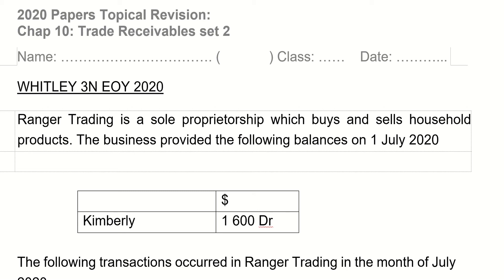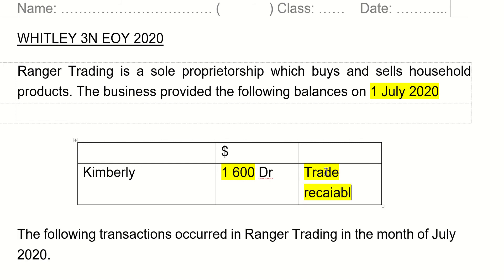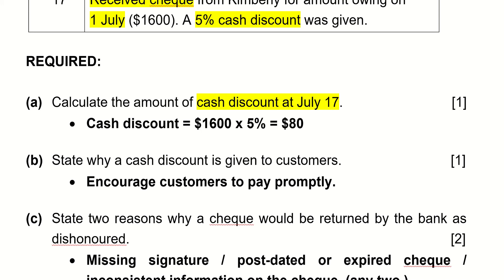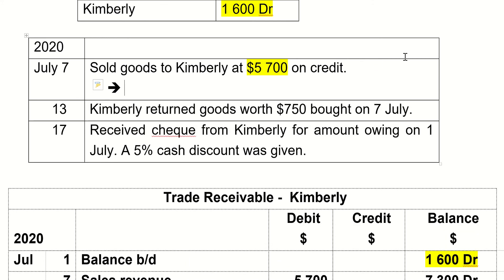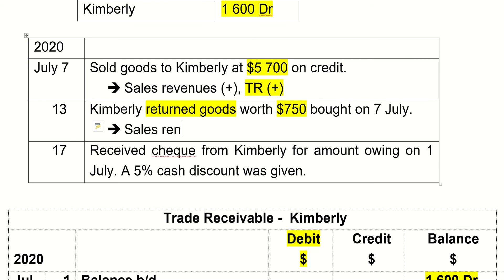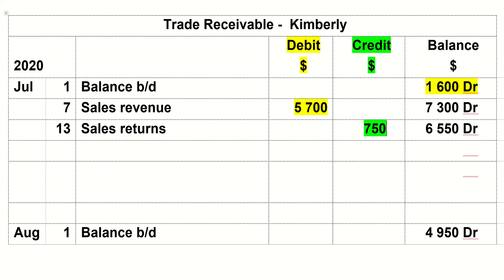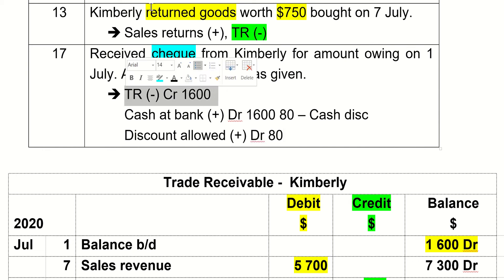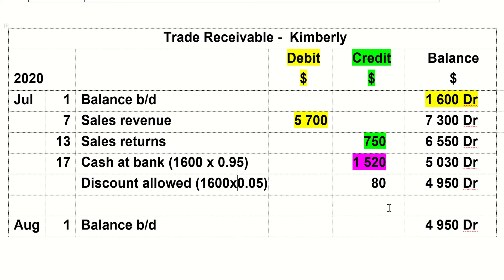Explanation Trade Rec Set 2 Q1